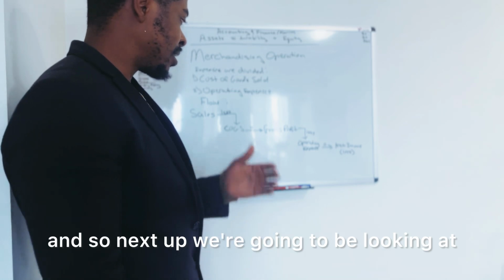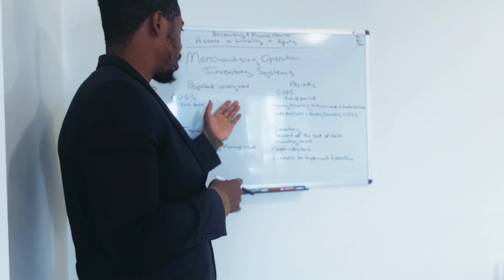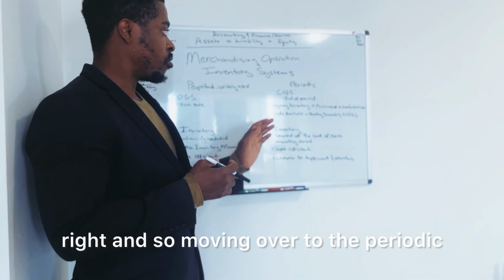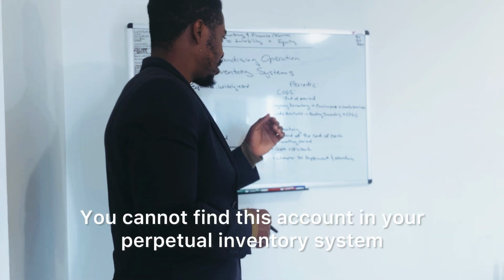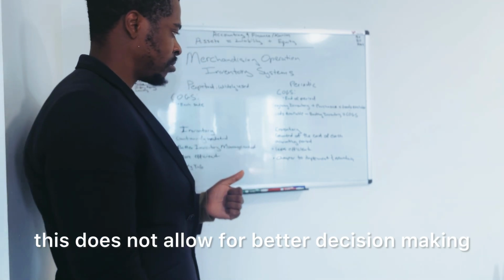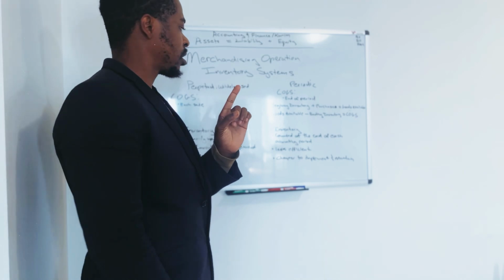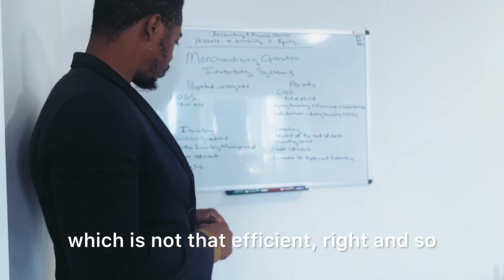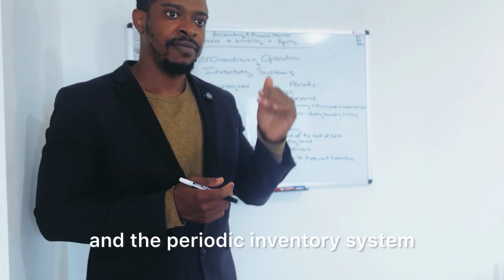The Merchandising Operation explained